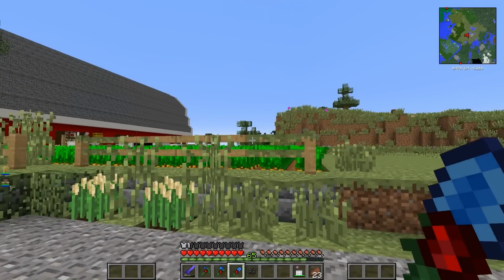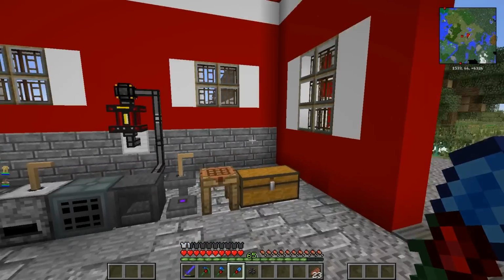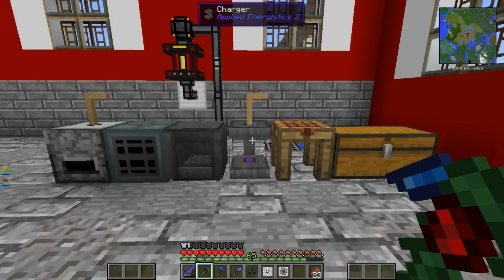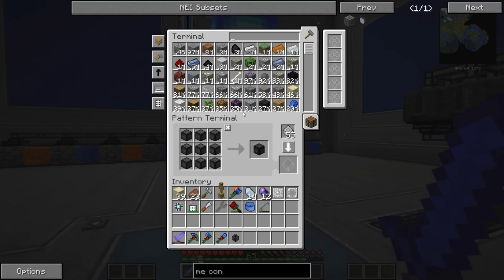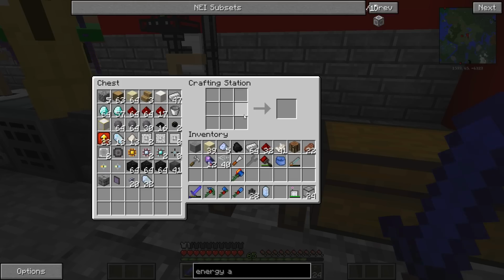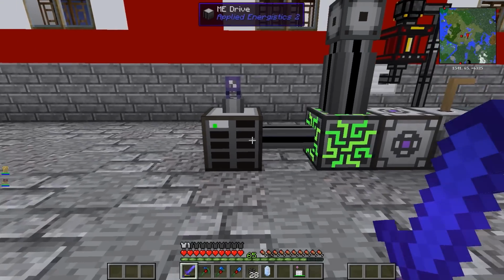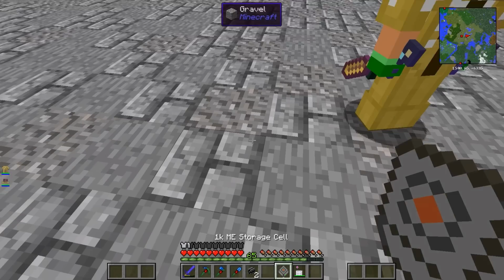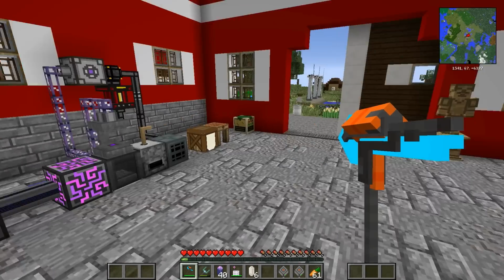Hermitcraft ModSauce - Ep.08 : Applied Energistics 2!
ModSauce is now available on the ATLauncher!

Thank you sopromc222 for the inspiration!